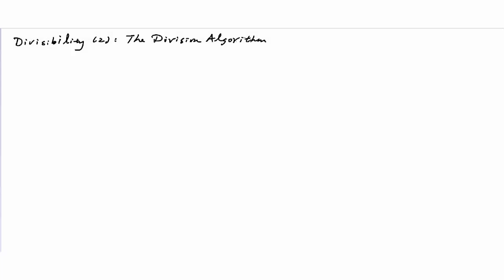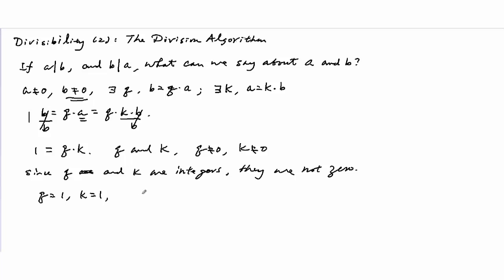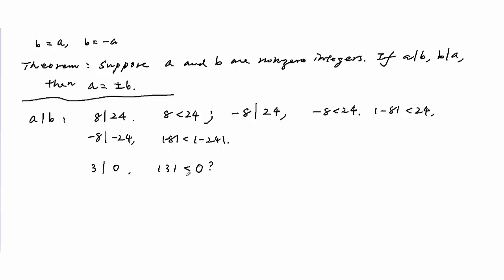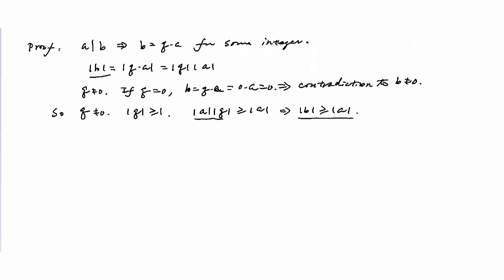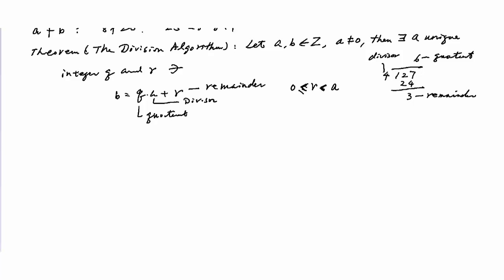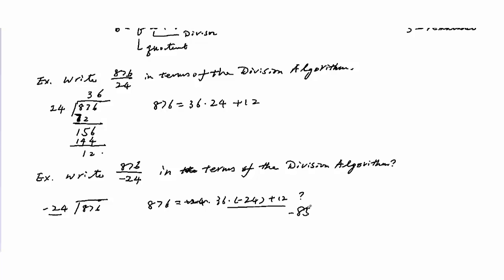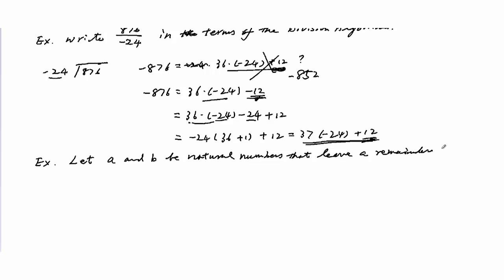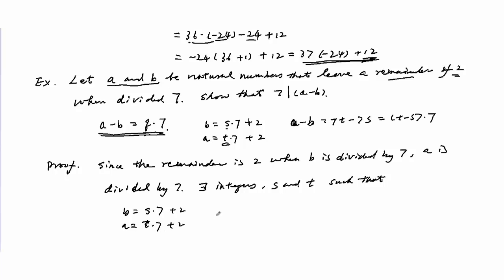Dr. Wang - Discrete Math, Divisibility 2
MATH 500
Divisibility 2, Division Algorithm